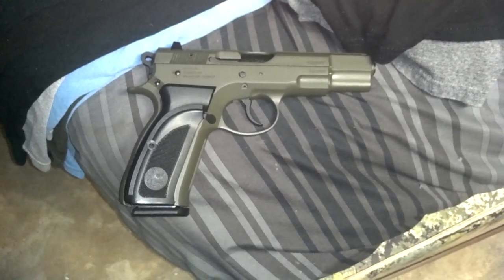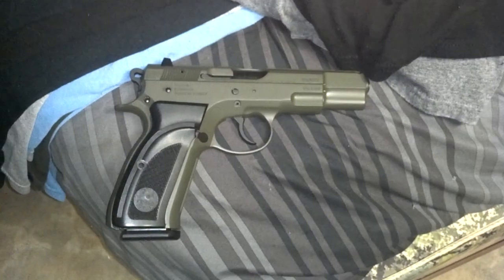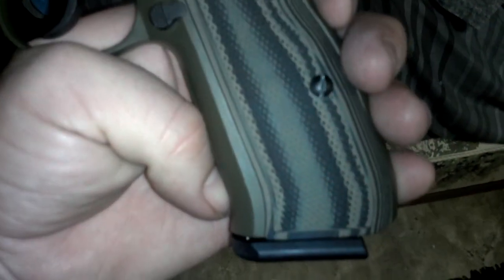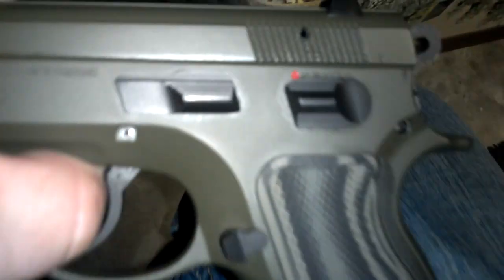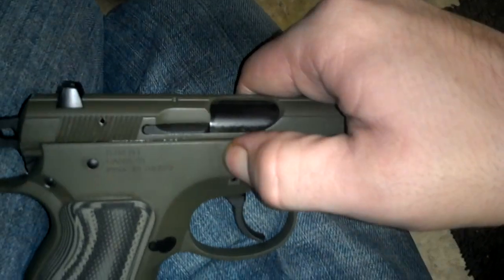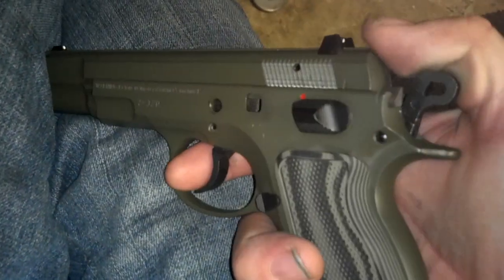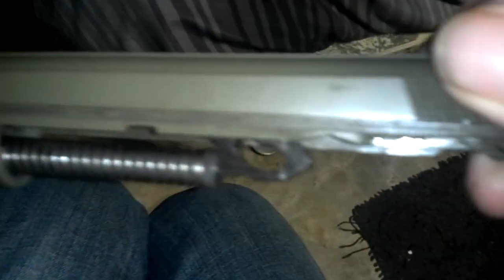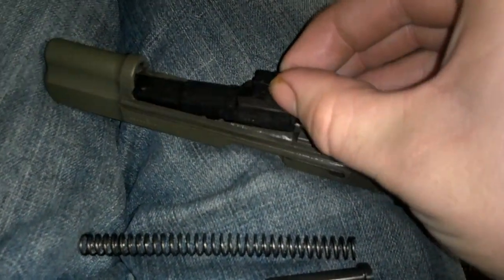Canik 55 s120 take down, new custom grips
Canik 55 s120 take down and adding new custom grips. Lok grips od green and black for cz 75